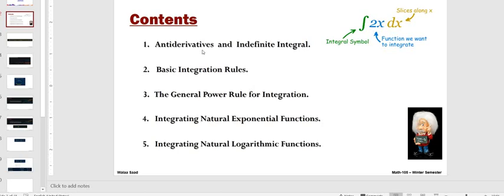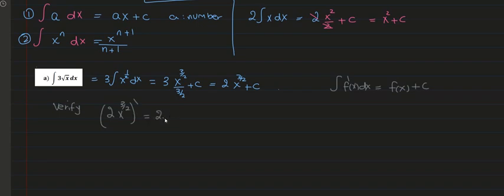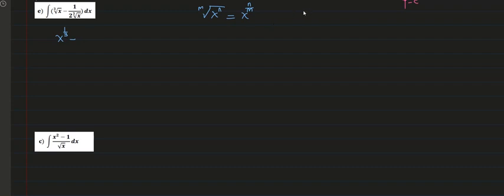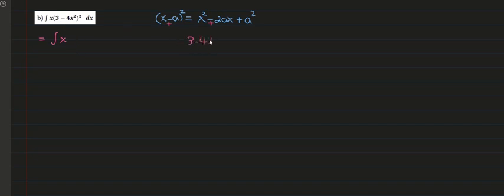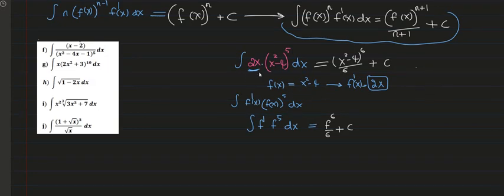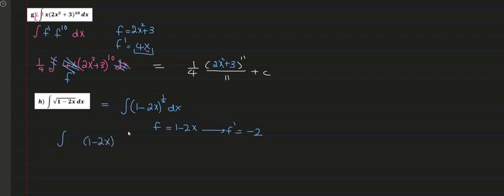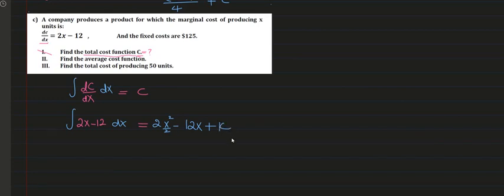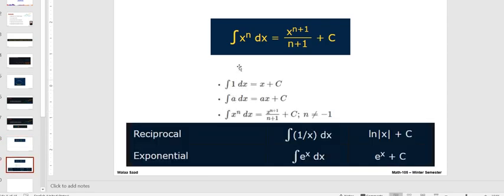WS#8 part 1: Integration - Antiderivatives- General Power Rule- Ln(f(x)) and e^(f(x)) Integration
The Integration by parts technique will be discussed full in Integrations part 2.